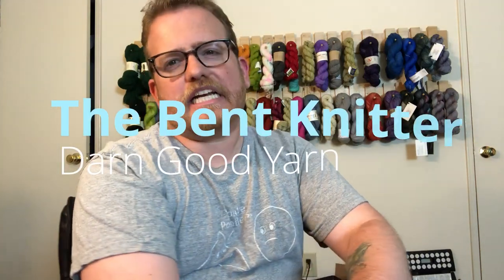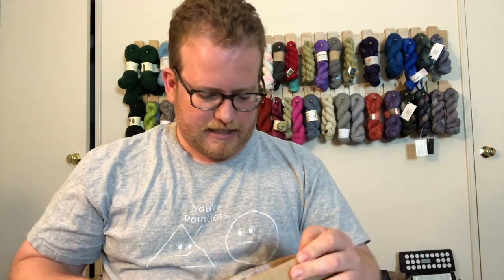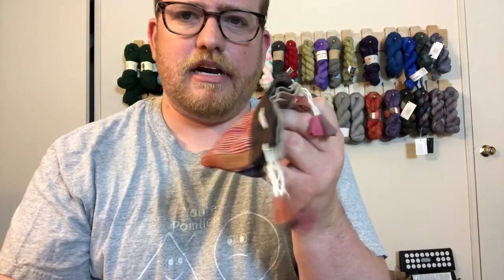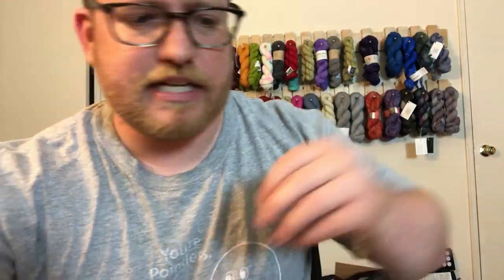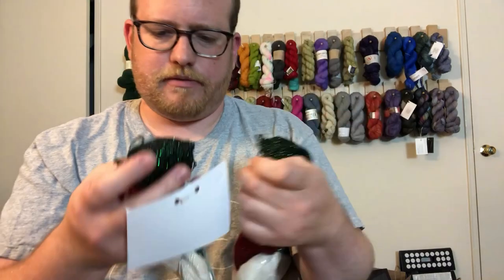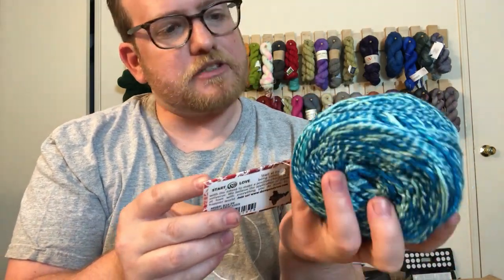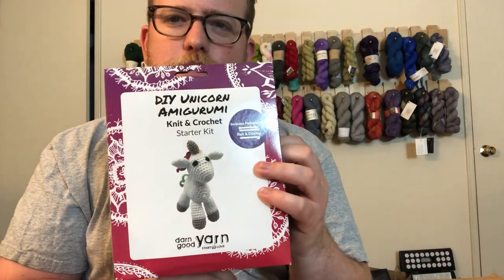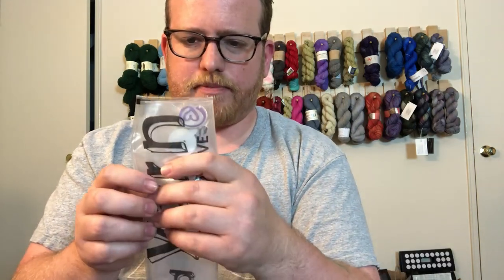Darn Good Yarn Mystery Black Box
I'm now on Redbubble, come check it out: thebentknitter.redbubble.com End of Winter sale: $10 mystery scarf sale. come check it out So I broke down and got the Mystery Black Box from Darn Good Box. I wanted to see what mix of items I would get. The sale price is $110 with the original price $235.

If you thinking about getting something from Darn Good Yarn.